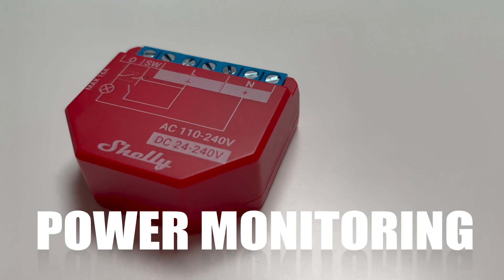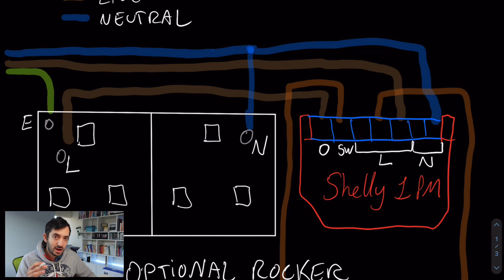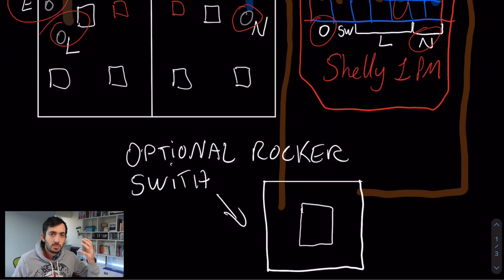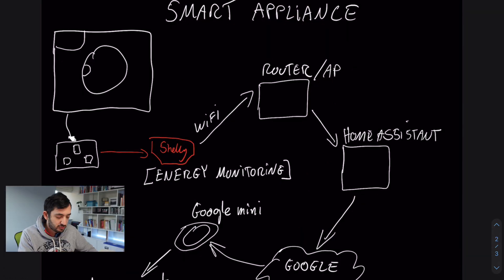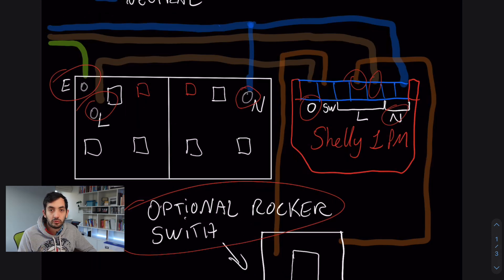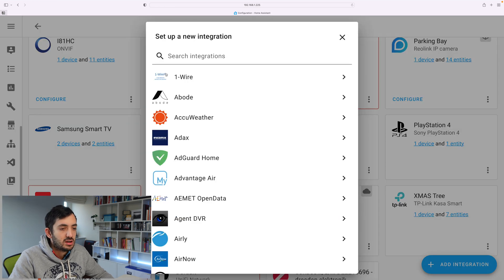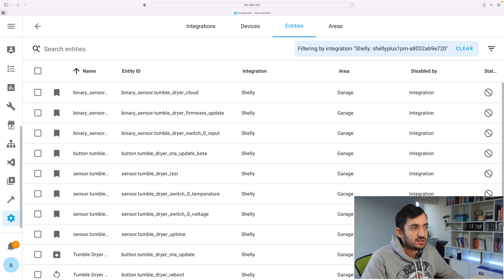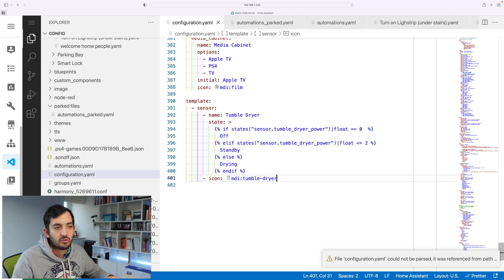Make ANY Device Smart (Shelly 1 PM & Home Assistant)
★Check Price Shelly 1 PM★

I'm transforming my Tumble Dryer in a smart dryer thanks to a Shelly 1 PM and Home Assistant, we are also looking at out template sensor, adding to a dashboard and an automation with text to speech, Nabu Casa and a google mini.

★★ Contents ★★
00:00 - Wiring Diagram
06:36 - Home Assistant Integration
08:17 - Templating Sensor
11:46 - Dashboard
13:40 - Automation